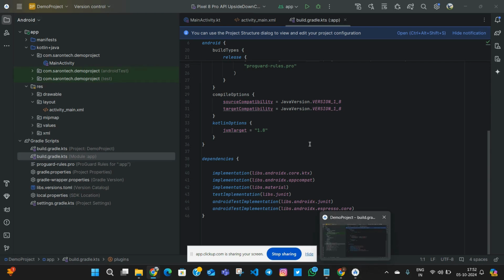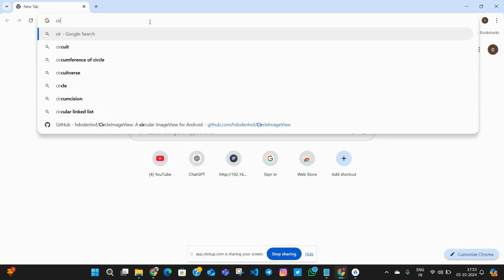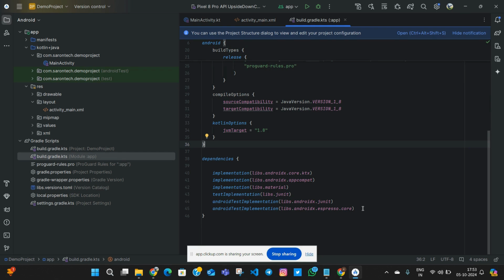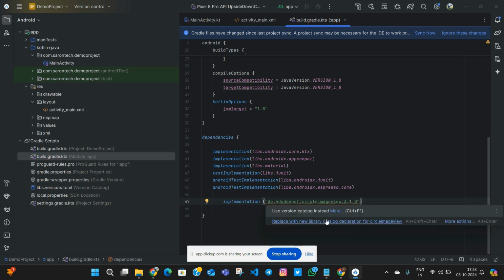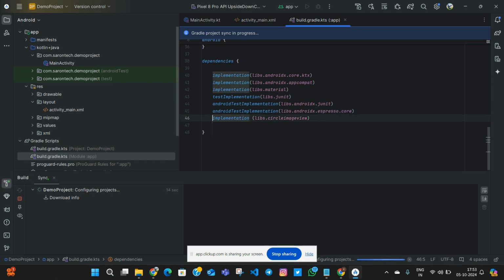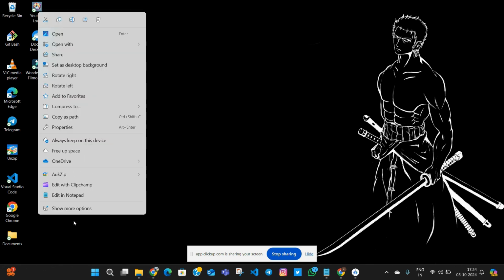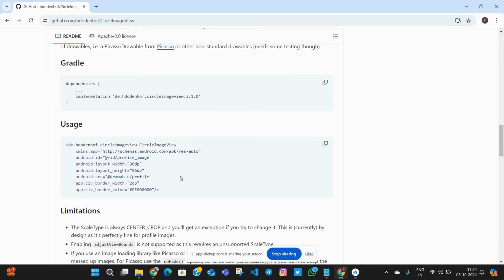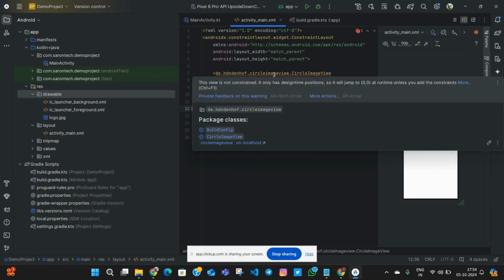How to Create a Circular ImageView in Android Studio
In this video, you will learn how to create a circular image view in Android Studio with using the external library.

Let's get started on creating the  circular image view for your Android app!